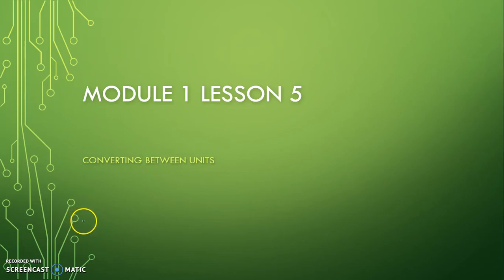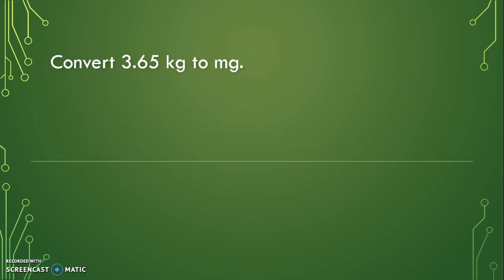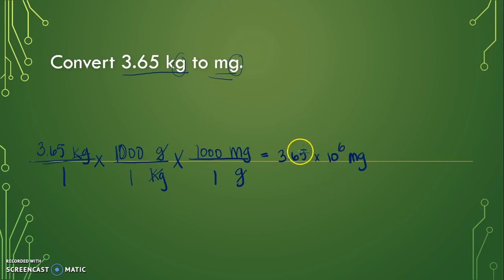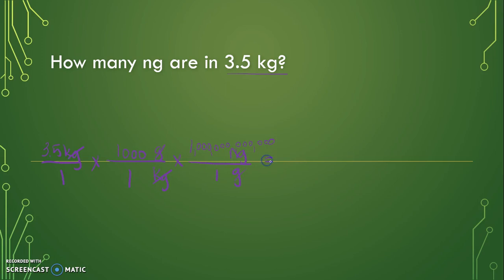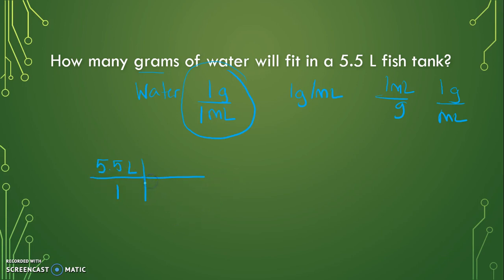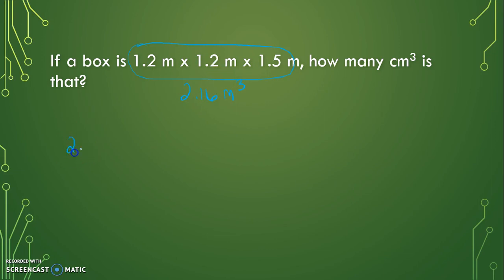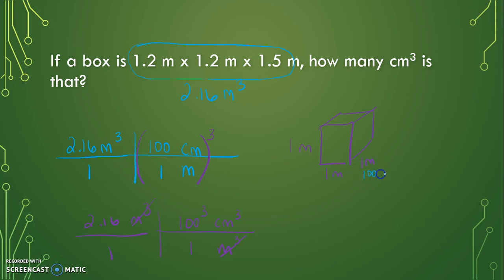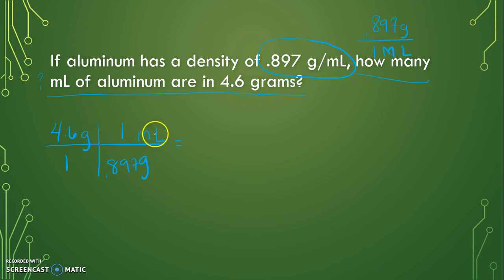Module 1 Lesson 5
This lesson is all about how to convert units using dimensional analysis.